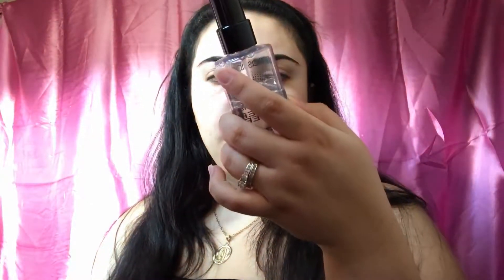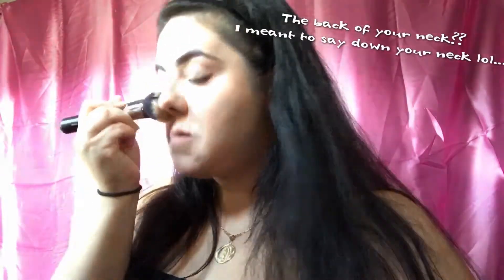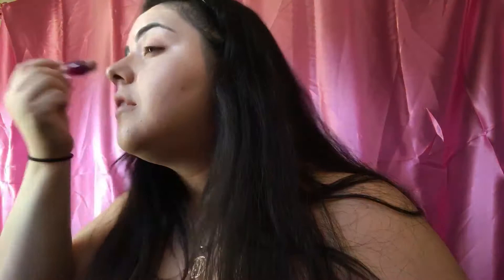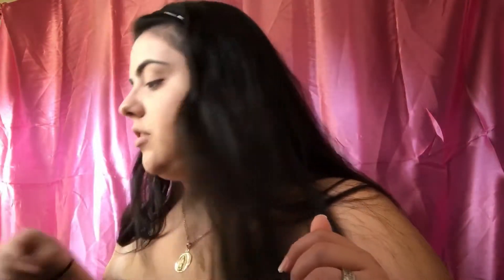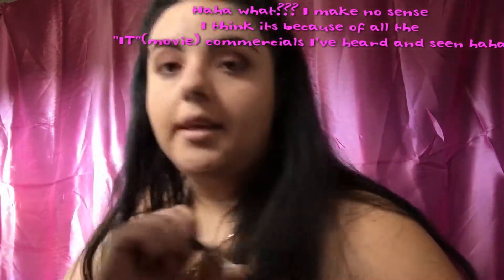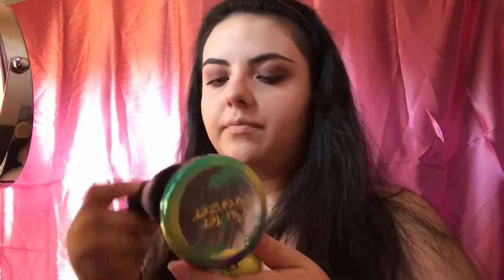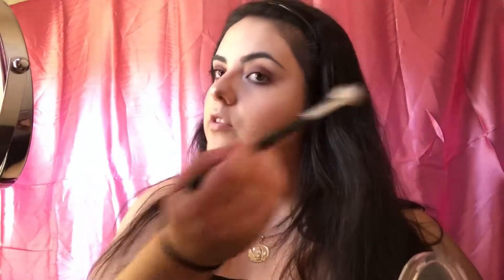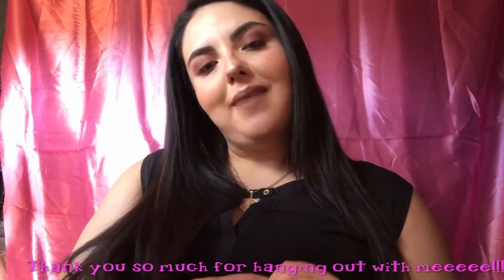Quick date night look.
Hola!!! I hope you all enjoy this quick easy look for any day out! See you all soon :D